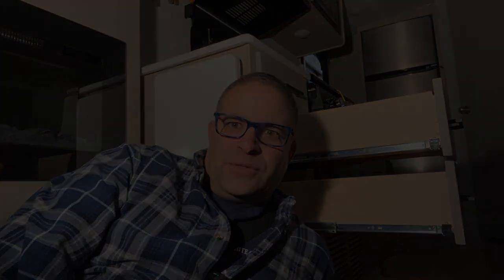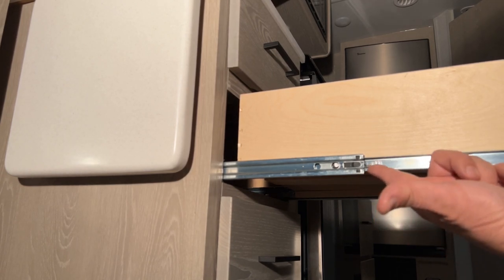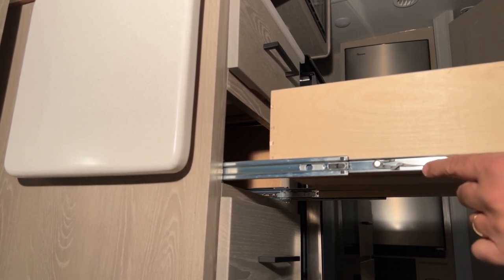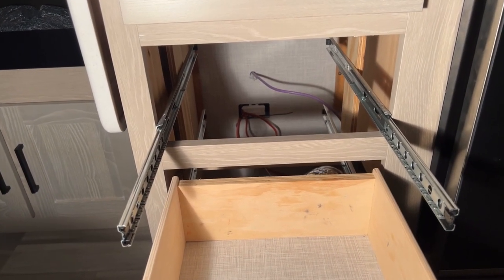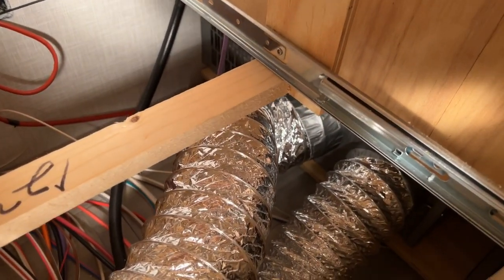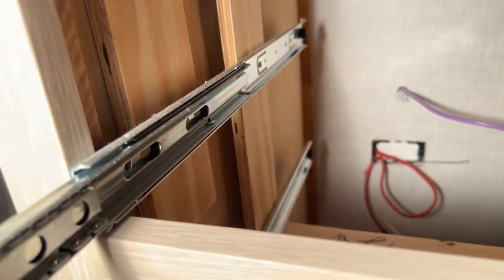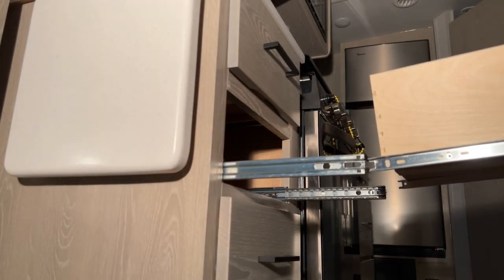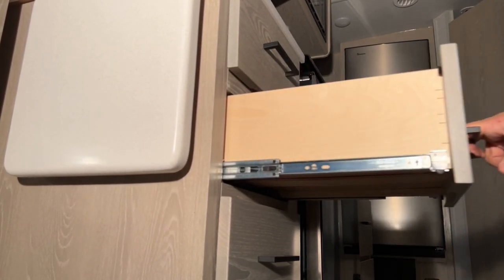Forest River Rockwood Mini Lite 2205S RV Cabinet Drawer Removal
Here is a short video of how to remove the rv cabinet drawers from a 2021 Forest River Rockwood Mini-lite 2205S.